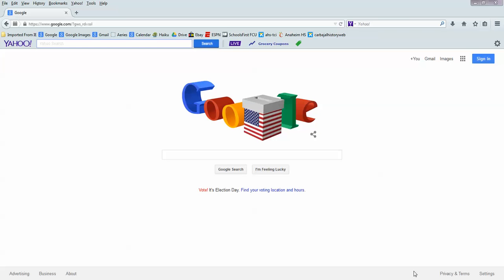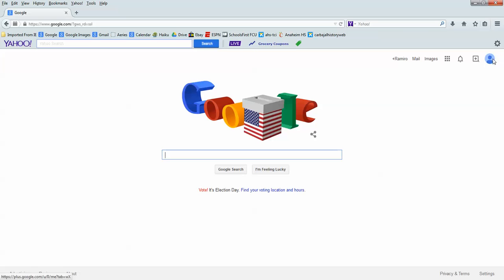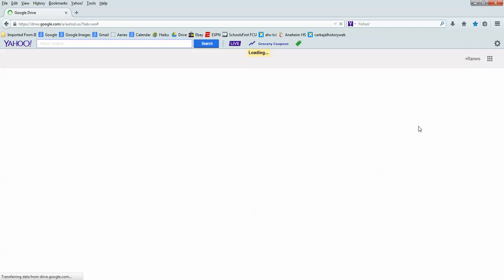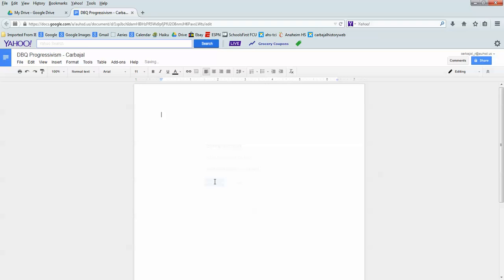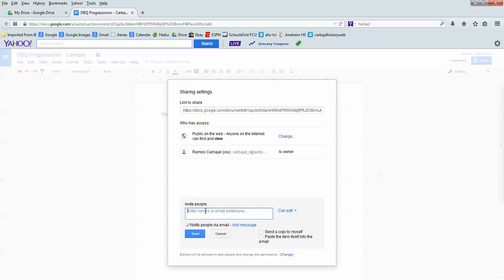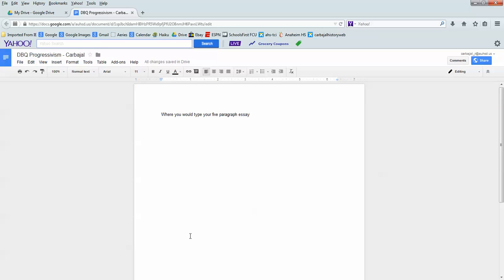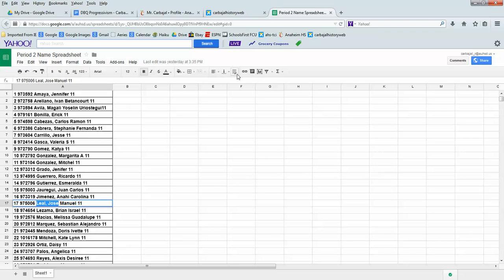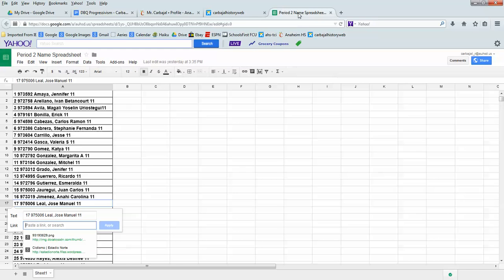How to turn in Projects/Essays